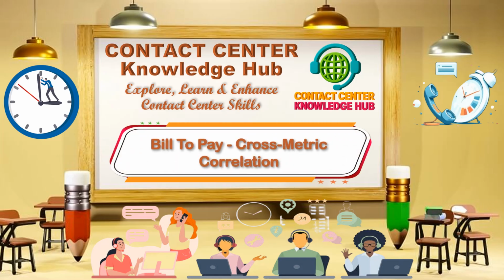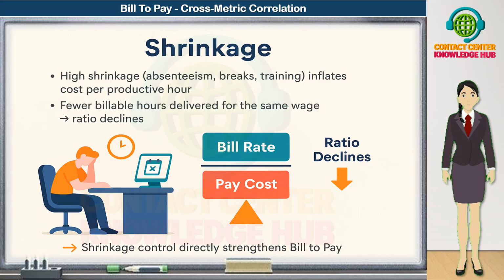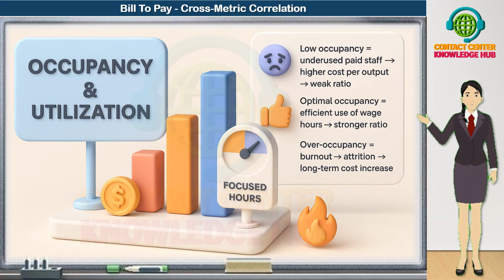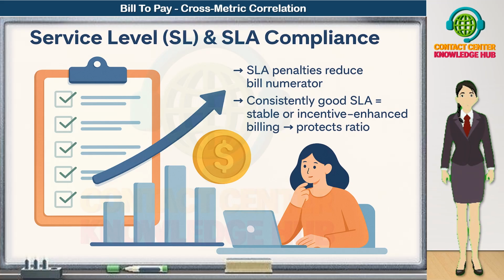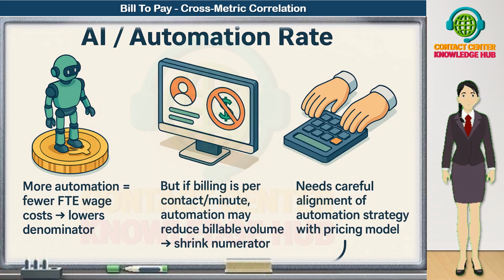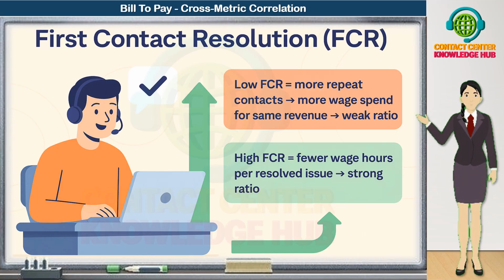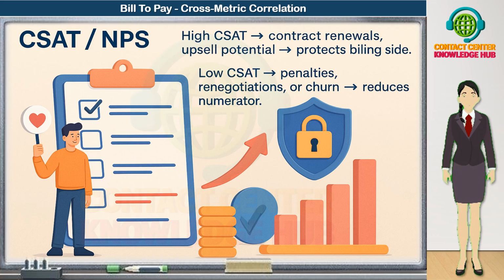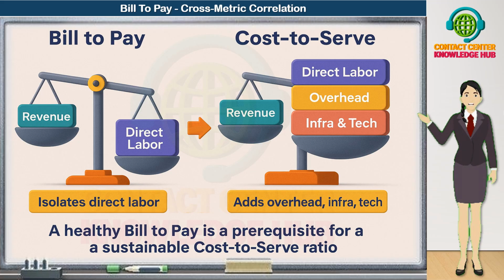Bill To Pay - Cross-Metric Correlation